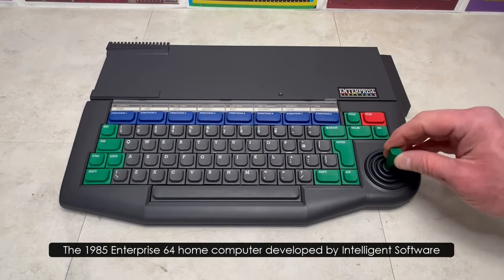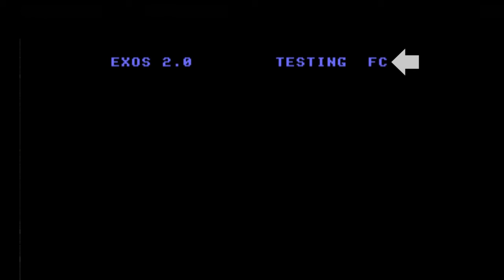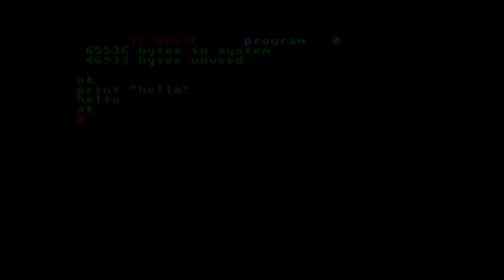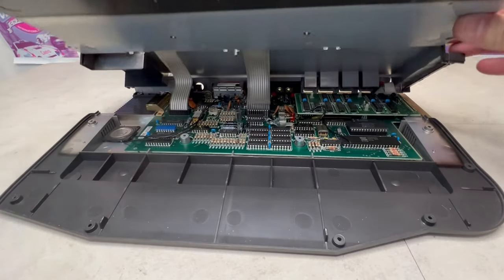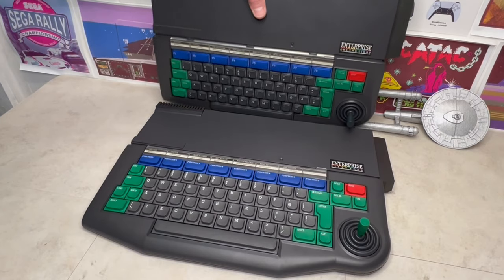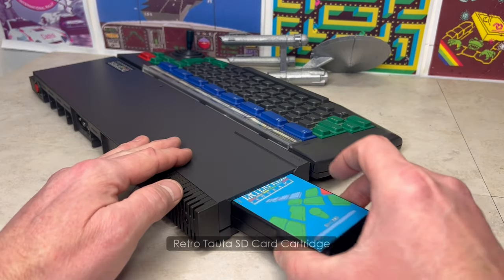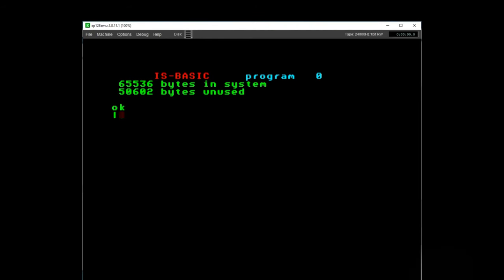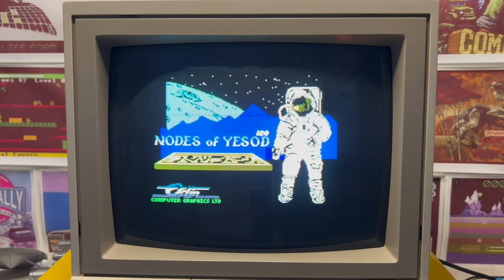1985 Intelligent Software Enterprise 64/128 Review and Modern Mods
Join me on this retro journey where we explore the Enterprise 64 and 128. We look inside, identify their differences, replace the power supply and keyboard membrane, review & test some modern mods and play some fantastic retro games.

00:00 Introduction
00:45 Retro Relix Title
00:58 Opening the Enterprise 64
01:40 Inside the Enterprise 64
04:34 Replacement Power Supply Unit
04:48 Replacement Video SCART lead
04:58 Powering up the Enterprise 64
05:08 Intelligent Software BASIC ROM
05:28 Enterprise Programs Demo Cassette
06:38 Loading Enterprise 64 Demo Cassette
07:18 Opening the Enterprise 128
08:12 Inside the Enterprise 128
10:08 Keyboard Membrane Replacement
11:00 Comparing the Enterprise 64 and 128
12:06 Mystery Cartridge
12:53 Retro Tauta SD Card Adapter
13:30 SD Card Image Installation Process
13:44 Loading from the SD Card
14:08 Rob Hubbard's 1987 Delta SID
14:28 Core Demo Scene example
14:46 Enterprise Joystick Interface
15:32 International Karate + Game
16:04 Enterprise Emulation
16:28 Atic Atac Game
17:08 Jet Pac Game
17:50 Audio File Download
18:14 Super Hang-On Game
18:30 Turbo Esprit Game
19:00 Nodes Of Yesod Game

LIST OF AUDIO DOWNLOAD FILES
4K Race, Arcadia, Bruce Lee, Enterprise 64 Demonstration Cassette Side 1,  Enterprise 64 Demonstration Cassette Side 2,  Enterprise 128 Demonstration Cassette Side 1,  Enterprise 128 Demonstration Cassette Side 2, Hero, International Karate +, Jet Pac, Nodes Of Yesod, Store Demo 64, Store Demo 128, Super Hang-On and Turbo Esprit.

Thumbnail background generated using hotpot.ai/art-generator

Press Fuse and Straight Fuse by French Fuse

Developed on a Surface Pro 4 using CyberLink PowerDirector 17 and Jasc Paint Shop Pro 8